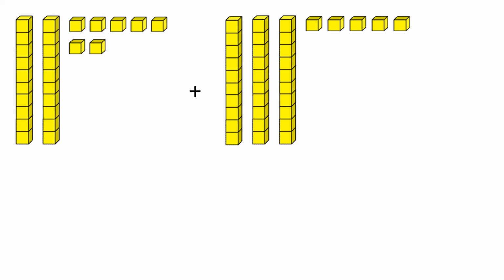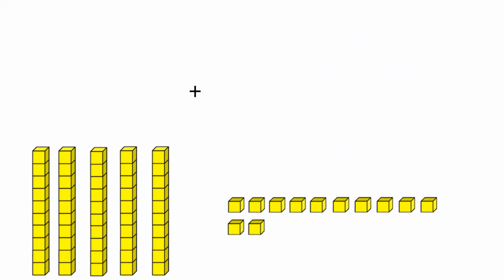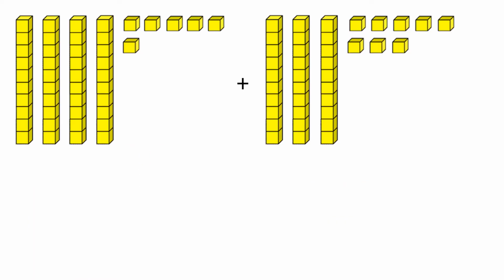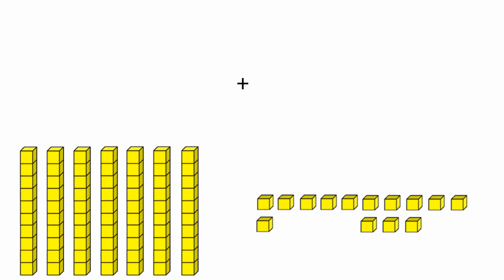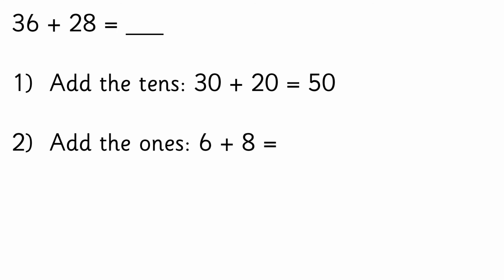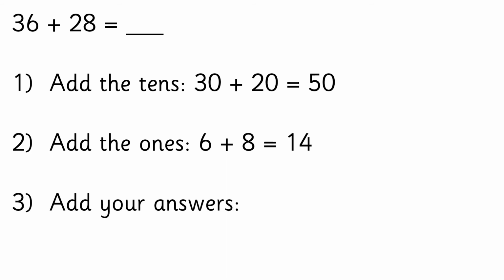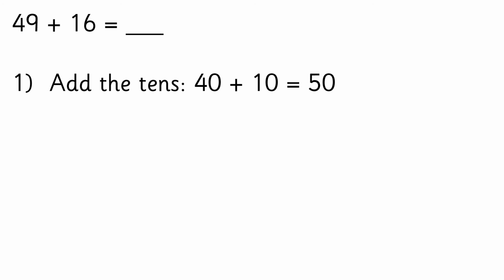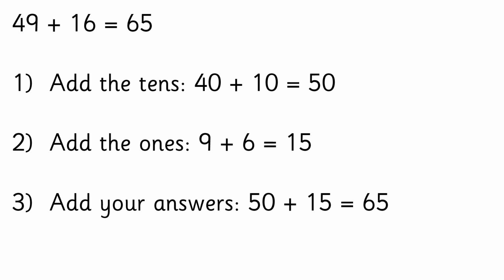Y2 Maths Wednesday 10th